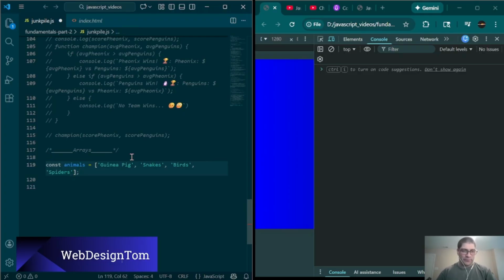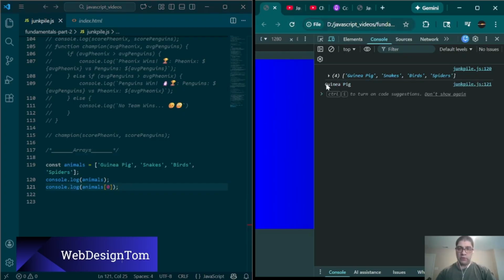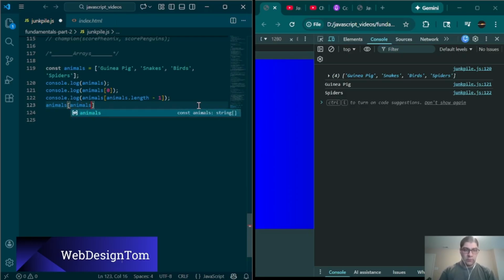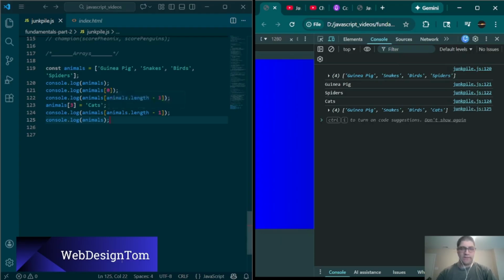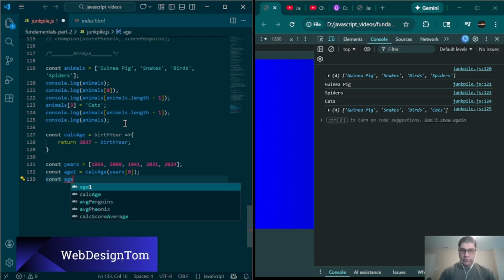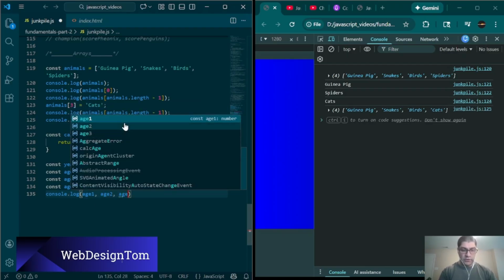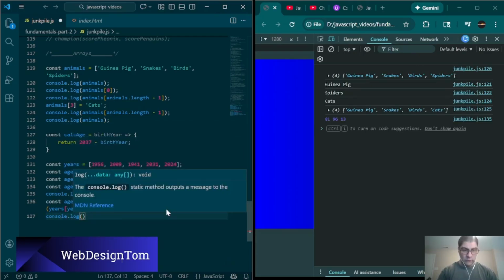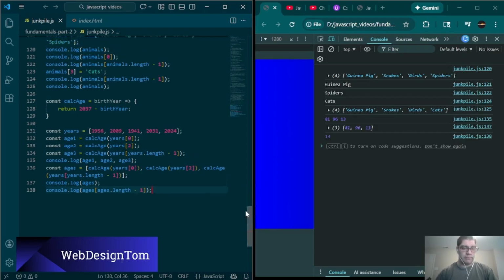Javascript Learning (Episode 13)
Today I learned how to make arrays in Javascript. First we learned what types of information an array can store which is most if not all types. Those include numbers, strings,  and booleans to name a few. I took an array called animals and logged it to the console along with its individual indexes.
Lastly I used a function to calculate how old a person will be in 2037 depending on their birth year.